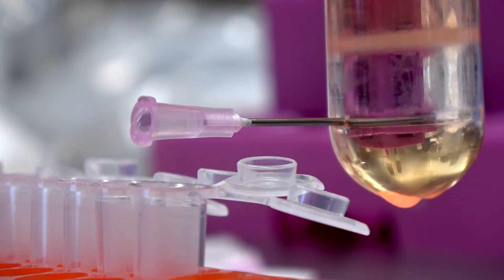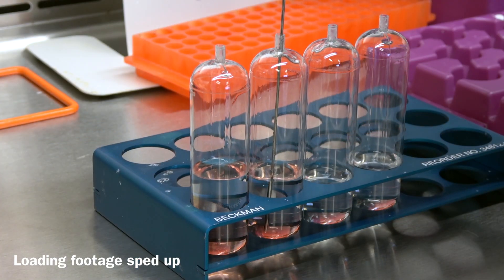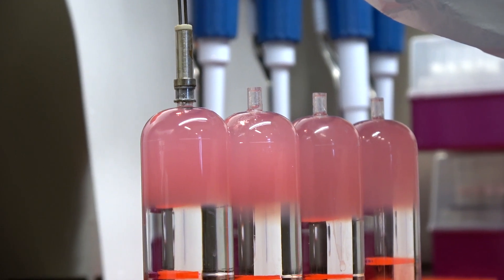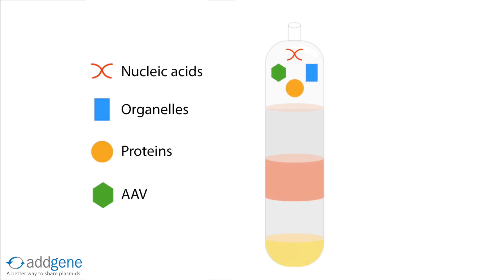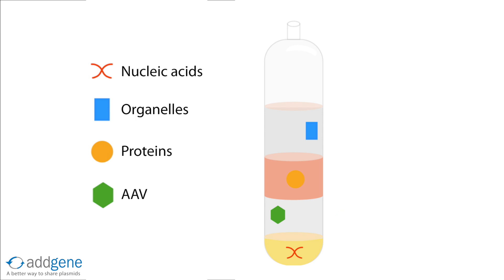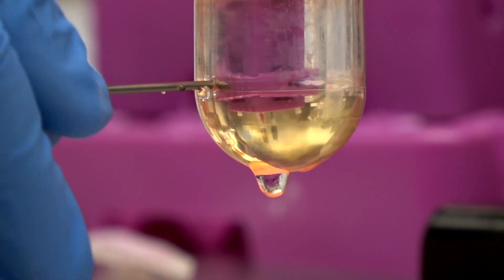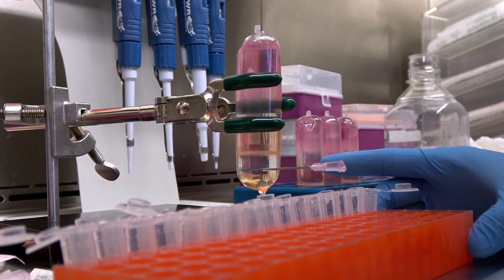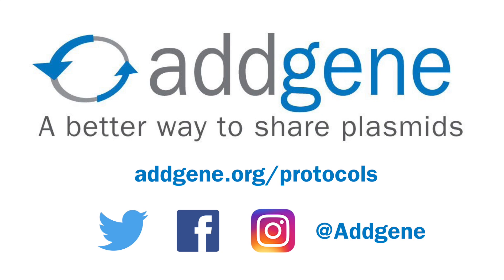AAV Purification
In this video, we'll describe AAV vector purification using an iodixanol column gradient. We'll show the loading and unloading of the column and give some tips for performing this purification.